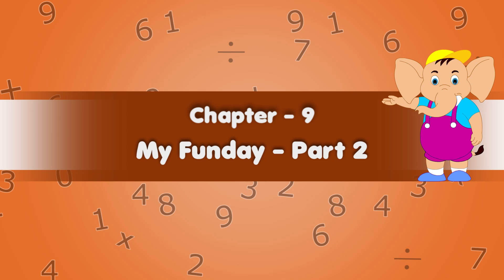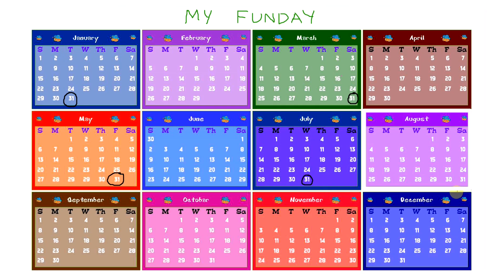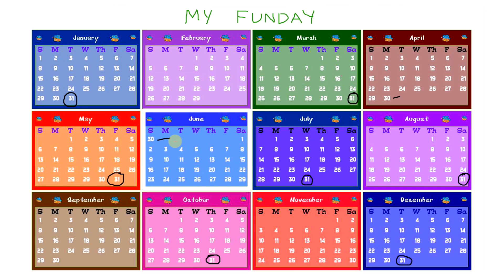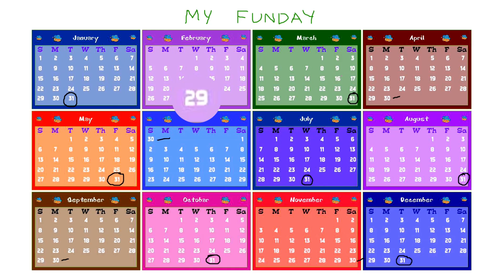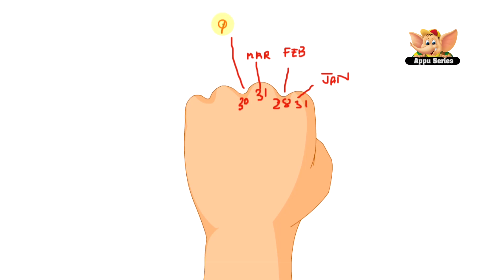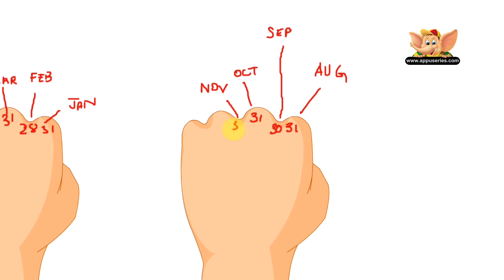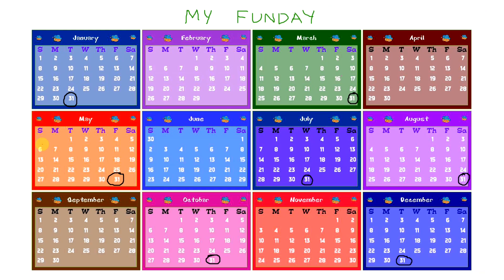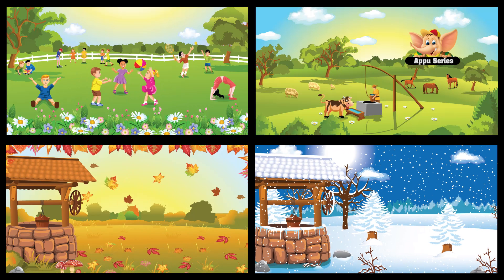Learn Maths - My Funday (Part 2)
Part 2 of My funday tells you how many fun days there are in a month. Some have 30 and some have 31. There is a way to figure this out too! The answer lies in your knuckles!